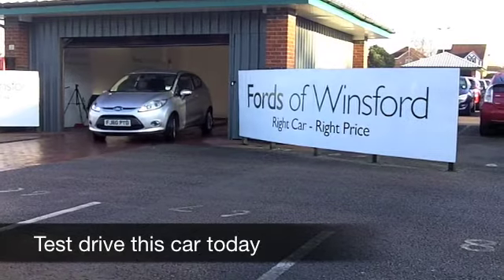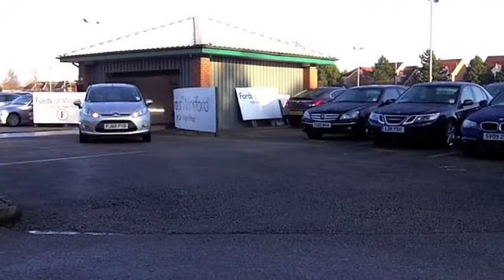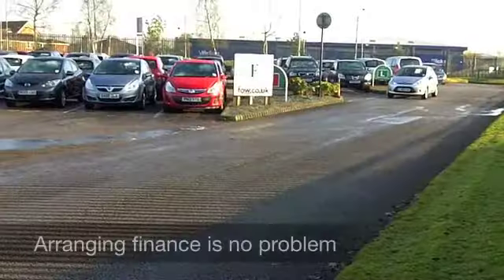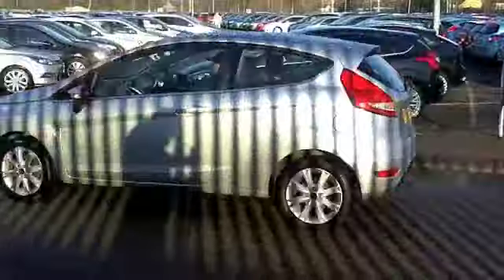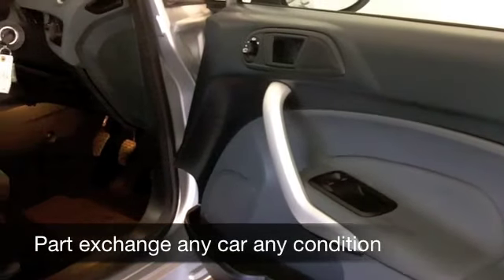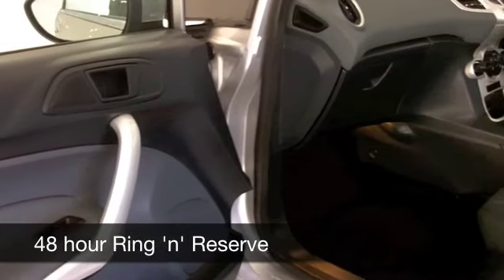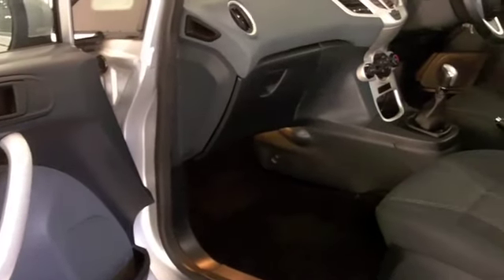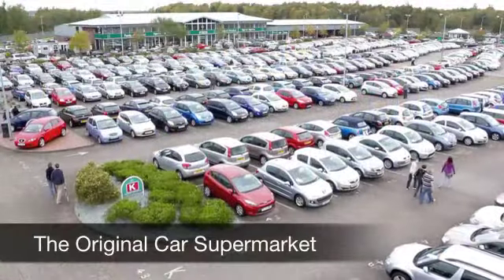FORD FIESTA HATCHBACK (2011) 1.25 ZETEC 3DR [82] - FJ60PYO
DETAILS:
First registered: 23/02/2011
Current mileage: 28920
Registration: FJ60PYO
Colour: SILVER

This used car is for sale at Fords of Winsford Car Supermarket in Cheshire, UK